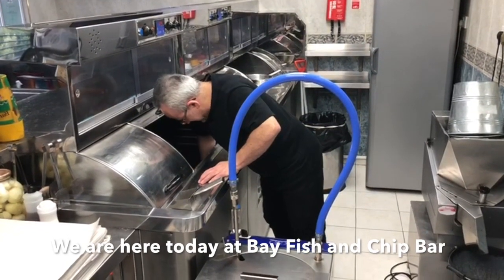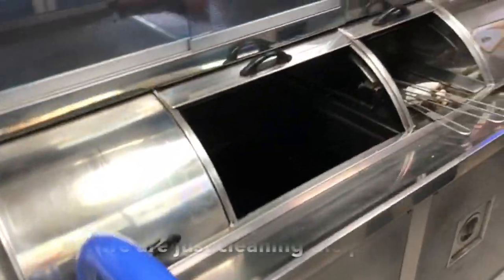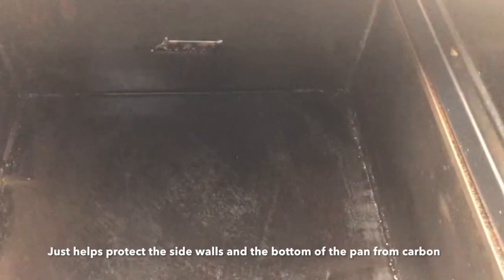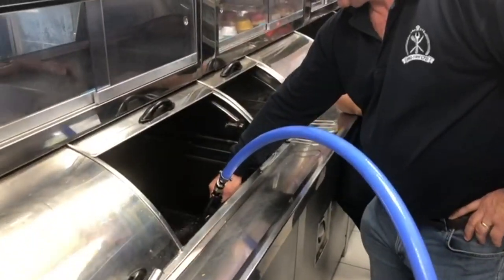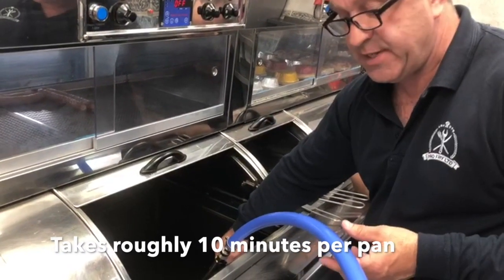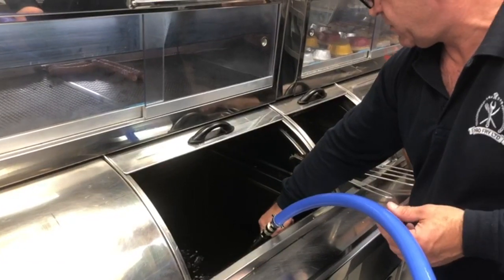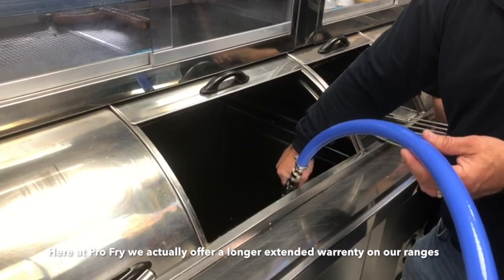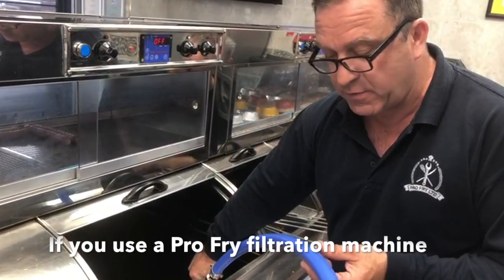Fish & Chip Oil Filtration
Pro Fry Ltd Oil Filtration Machine in use.

Wait till the end to see how important it is to regularly filter.

For more information on our Filtration Machines please get in contact.